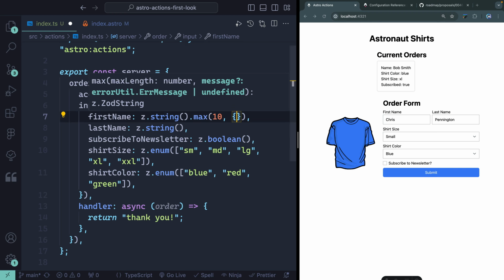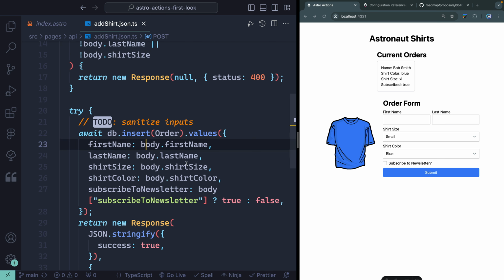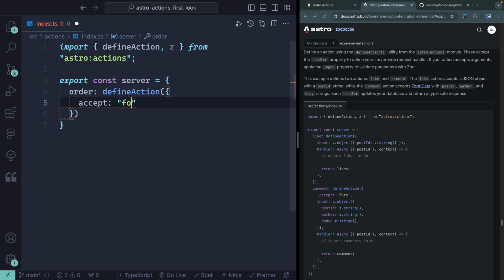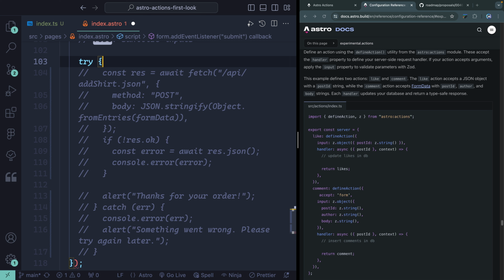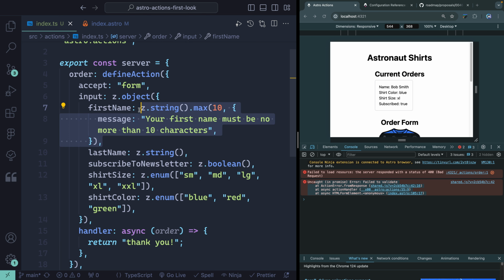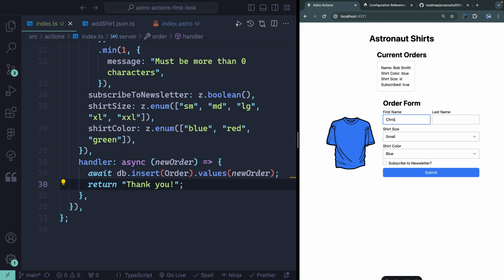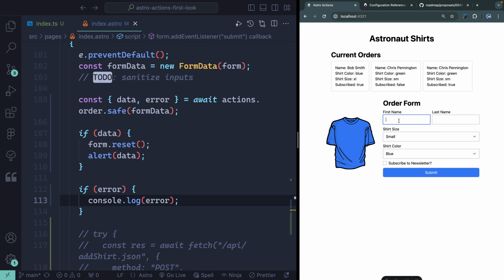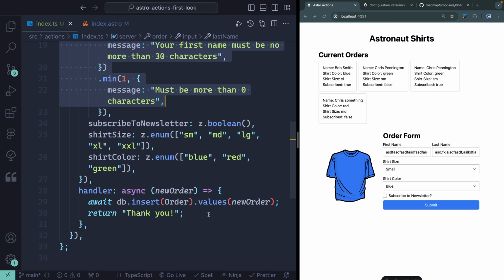Astro Actions (First Look!)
Astro (server) Actions help you write type-safe backend functions you can call from anywhere. Here's a first look at this new experimental feature!